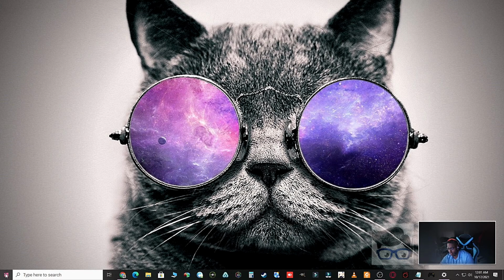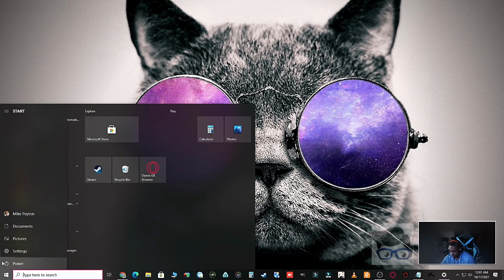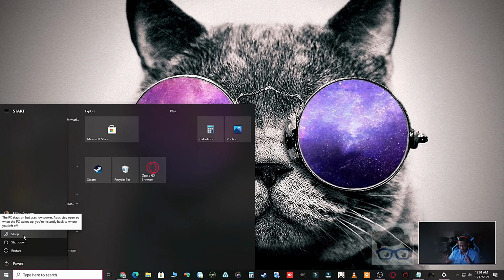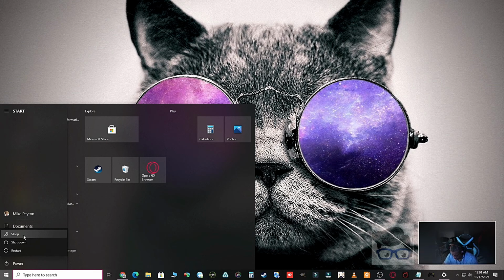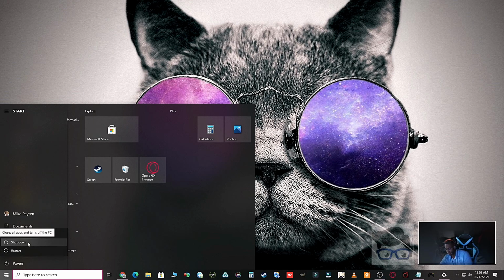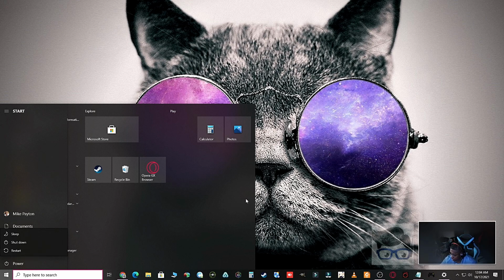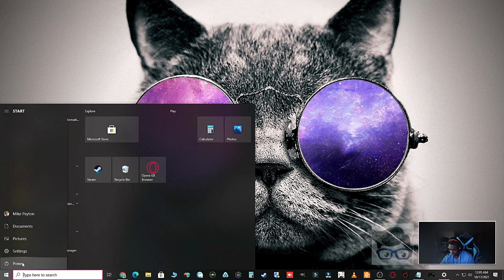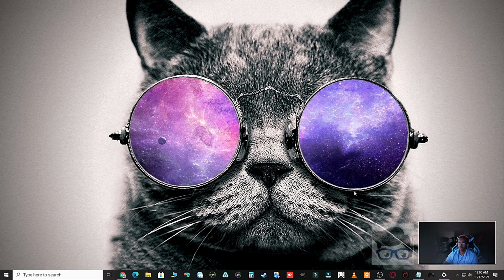Computer Basics - POWER INFO [w/ TIMELINE]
I've been repairing computers for 20+ years now and I have been asked so many questions over the years so I decided to begin to post on some of those requests/questions.

I know this is of the most simplistic uses of your computer but many users still have questions. So as mentioned in the video, if you have your "Ph.D." in computers, this video is not for you. This is for users that don't have a clear understanding and is for their benefit!

ALSO!

1 - Please leave a comment about what you may like to see in a separate video and I will try to add those as soon as possible.

2 - Please be kind. Negative comments to others will be reported.

-- MUSIC SHOUT OUT --
Streambeats by Harris Heller